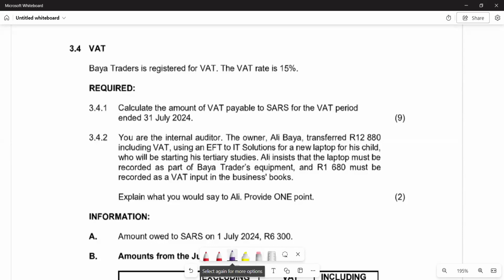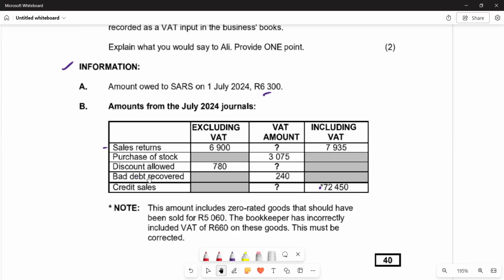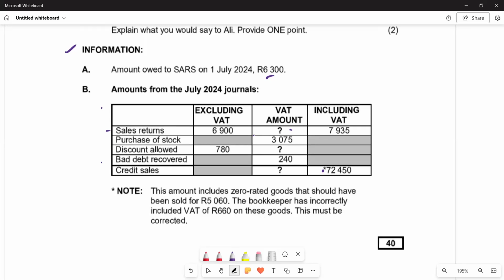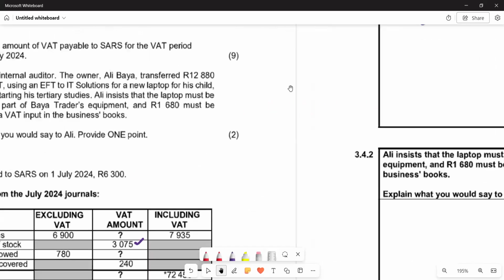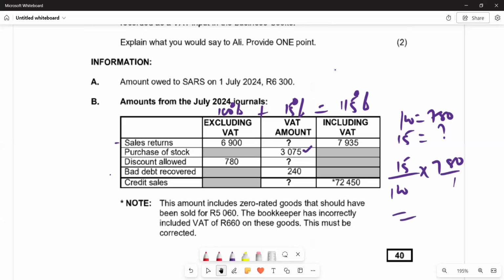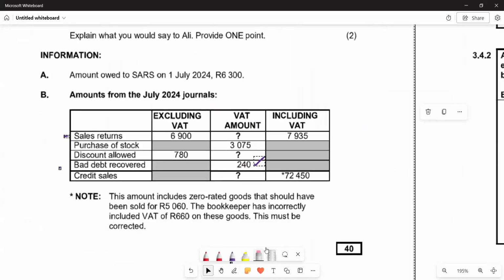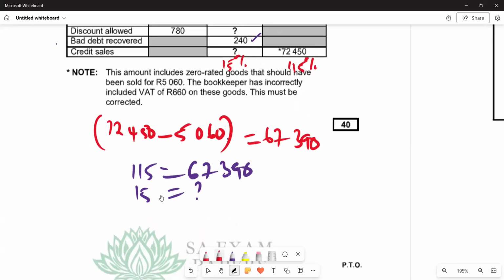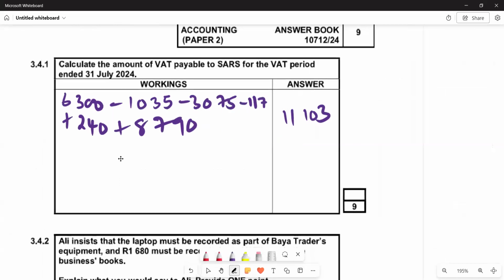GRADE 12 ACCOUNTING QUESTION PAPER REVISION VAT